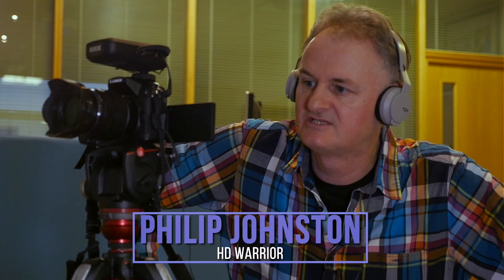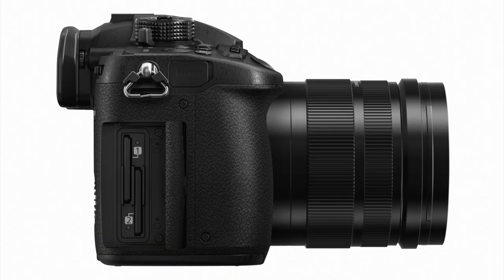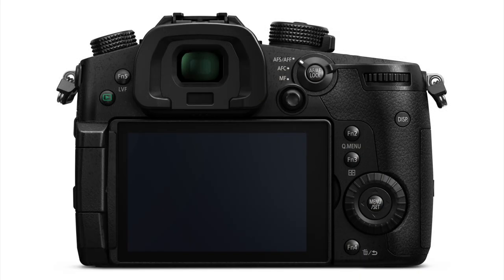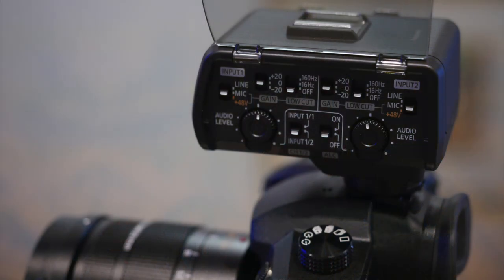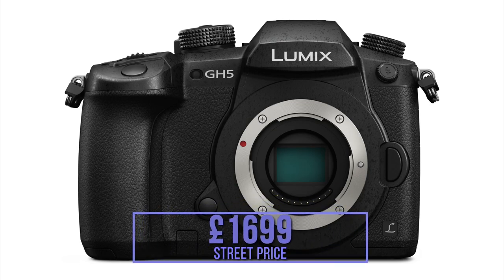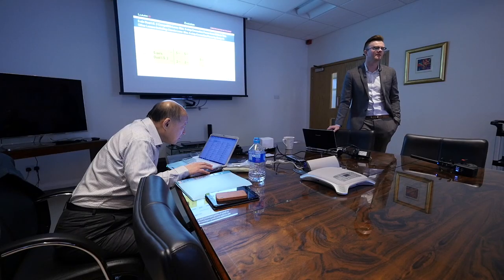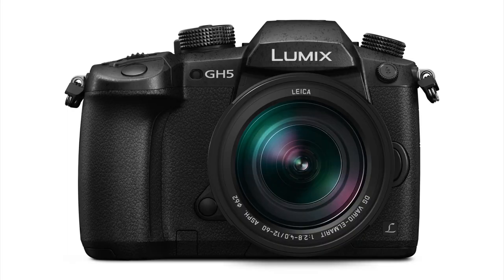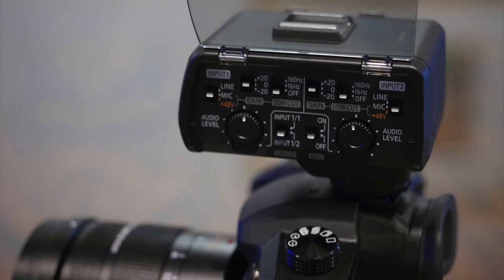Introducing the Panasonic GH5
Interviews at Panasonic HQ with Barnaby Sykes Panasonic UK, James Miller and Richard Payne of Holdan. (December 2016)